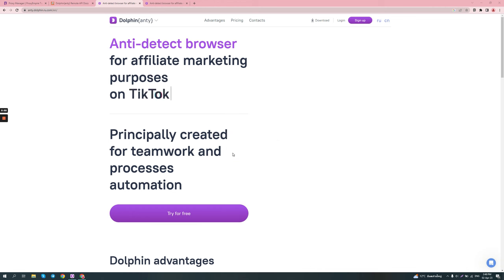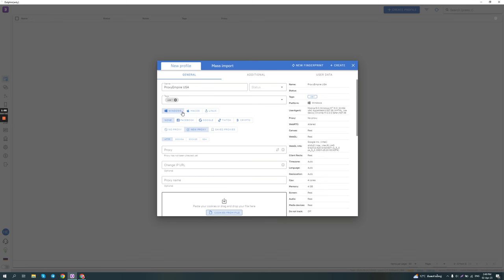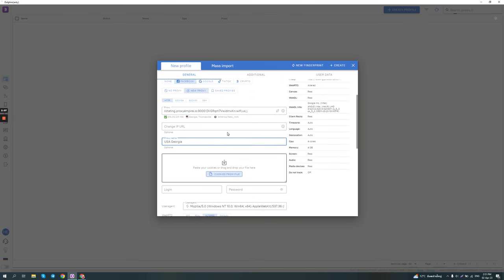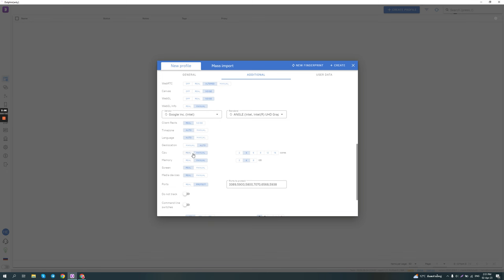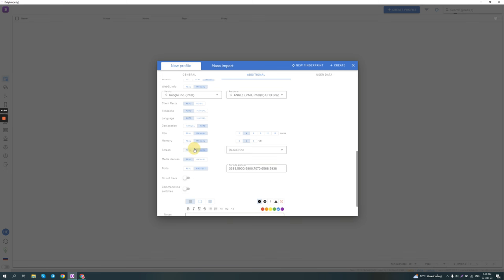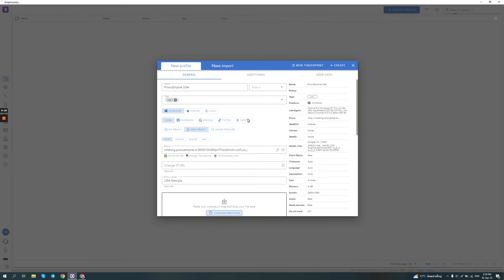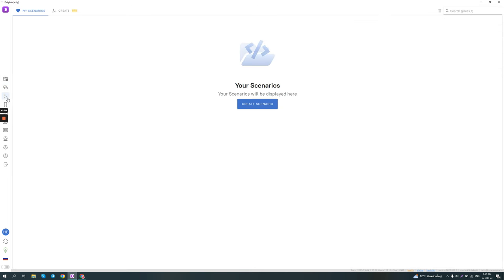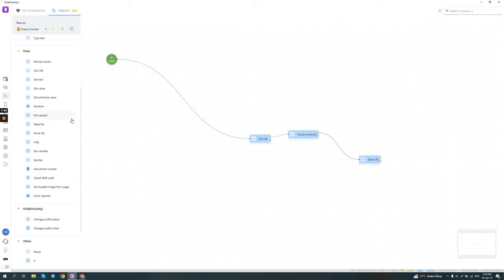How To Use Dolphin Anty With Proxies | Dolphin Anty Discount Code | Dolphin Anty Tutorial Antidetect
In today's video, we will show you how to use ProxyEmpire's Residential and Mobile Proxy with the @Dolphin Anty anti-detect browser .

If you are looking for a Dolphin Anty Discount Code or Coupon Code for Anty use this ''PROXYEMPIRE20'' It will give you a 20% Discount on all plans.

In case you have any further questions on how to use Dolphin Anty proxies, just leave a comment under the video and we'll be happy to help :)

Another great anti-detect browser alternative you should consider is Multilogin, check out our video on it